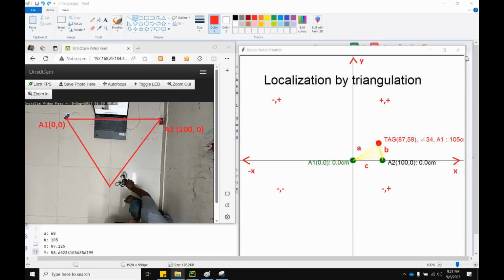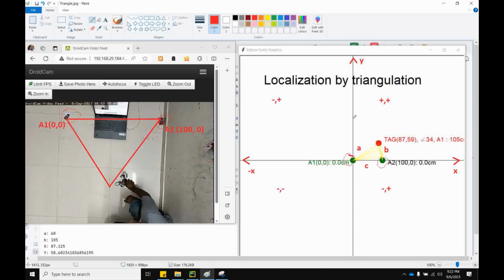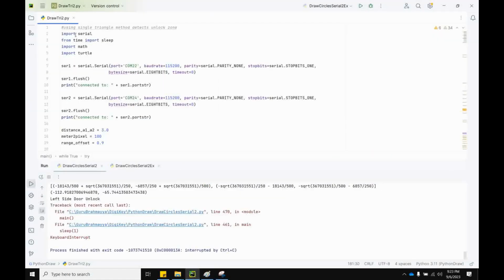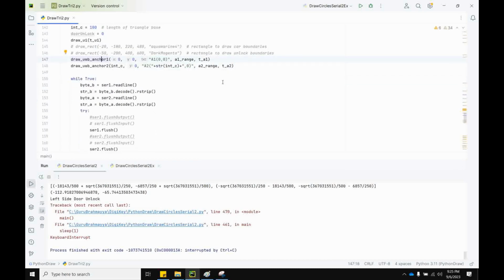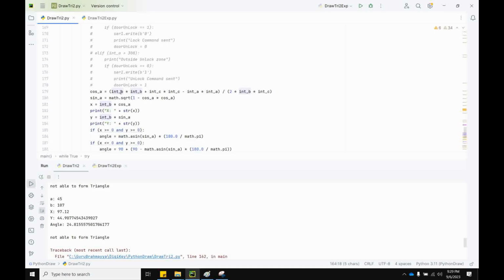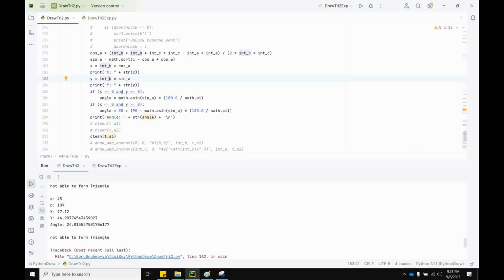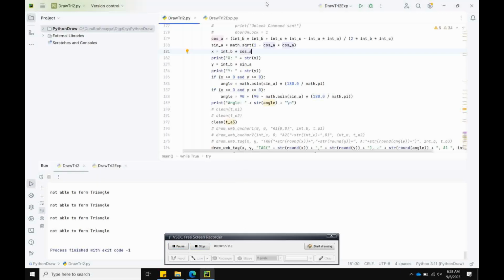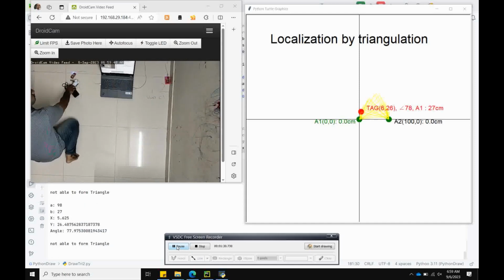Indoor Localization with UWB Triangulation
Welcome to our in-depth guide on Indoor Localization with UWB Triangulation. In this video, we explore the cutting-edge method of utilizing Ultra-Wideband technology to precisely determine indoor positions. Learn how to revolutionize indoor tracking with UWB, ensuring accurate results for a wide range of applications. Discover the power of UWB Triangulation